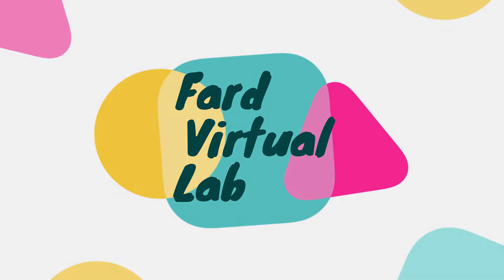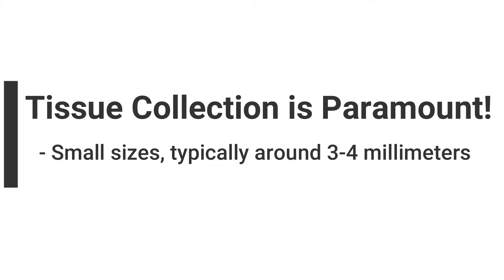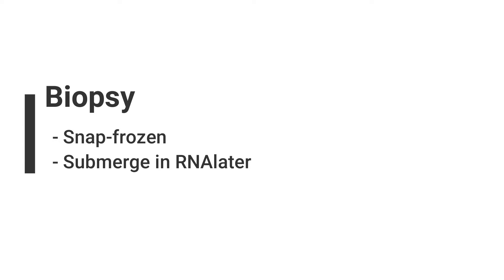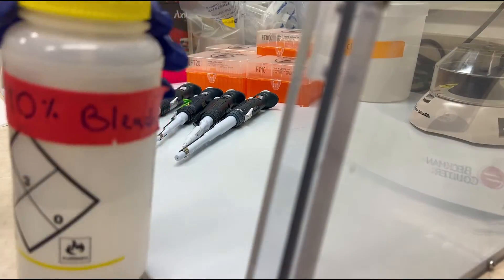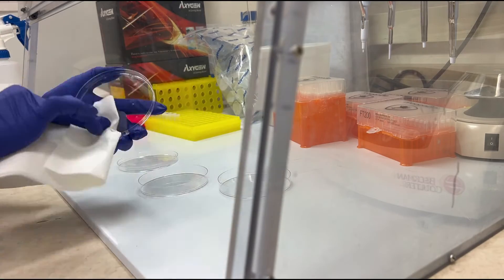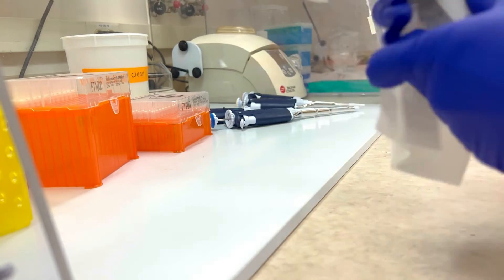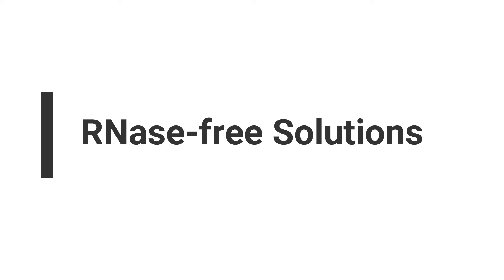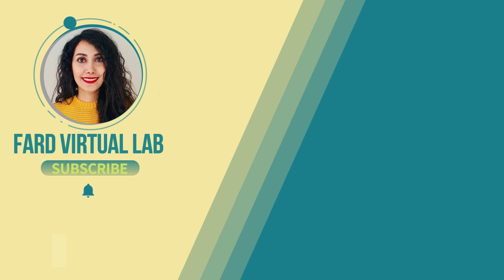RNA Extraction Tips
Unlocking the Secrets of High-Quality RNA: A Deep Dive into RNA Preservation and Extraction from Tissue! In this comprehensive video tutorial, we take you on a journey through the intricate process of optimizing RNA extraction from tissues.

Discover the crucial steps that stand between your experiments' success and failure as we delve into the science of tissue collection/preservation and workstation preparation.

👉 Tissue Collection: Learn why uniform sample sizes are a game-changer for RNA integrity. Explore the right usage of RNAlater solution to safeguard your RNA samples, ensuring they remain pristine.

👉 Workstation Perfection: Follow our expert advice on creating a pristine workspace. We'll guide you through a meticulous cleaning routine, including the use of cleaning agents like bleach, ethanol, and RNaseZAP. Discover the significance filter tips, RNase-free tubes, sterilized blades, and tweezers in preventing contamination.

👉 Tissue Cutting and Weighing: Join us as we demonstrate how to set up a cold environment with dry ice for precise tissue cutting. Learn how to maintain an RNase-free workspace throughout the process, ensuring your RNA samples stay intact.

Throughout the video, we stress the importance of cleanliness, proper equipment usage, and attention to detail, all aimed at enhancing the quality of your extracted RNA.

Don't miss out on these invaluable insights into the world of RNA extraction! Your journey to RNA mastery begins here. 🌟